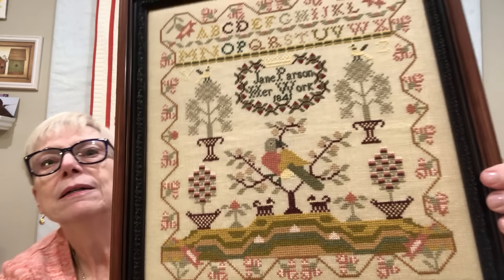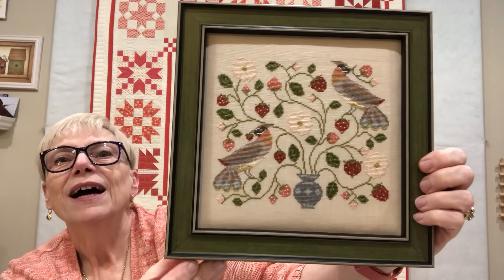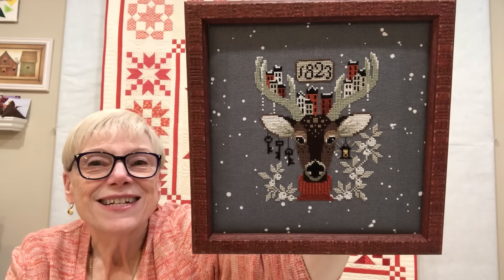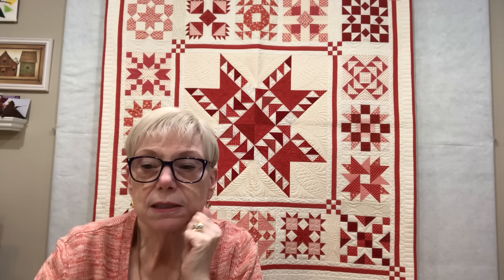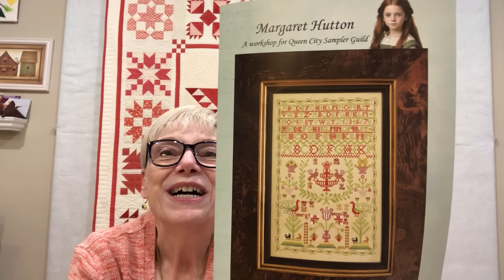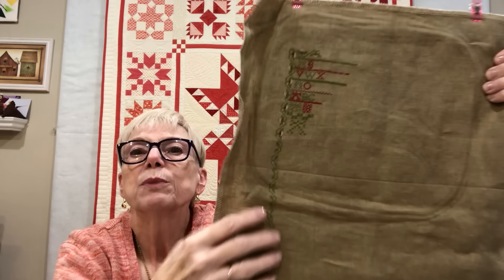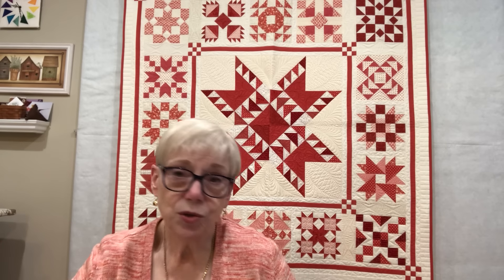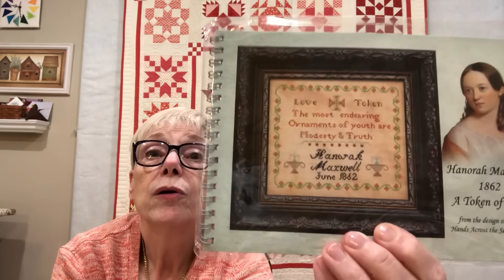Flosstube #44: Retreat Review and So Much More!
This channel is mostly about cross stitch, but also quilting and other sewing crafts.

FFO:
Maria Vincenza Larrichia: HATS, stitched on 56 ct. Cream Zweigart, Soie Surfine #2523
Jane Parson: The Wishing Thorn, stitched on 28 ct clay, called for Ginnie Thompson Flower Thread
Red Deer: GigiR, stitched on 36 ct. gray WDW, combination of over-dyed and DMC
Strawberry Bird, The Blue Flower, stitched on 40 ct Platinum, all DMC floss
Dancer, Barbara Ana (in PNPS magazine Christmas/Winter 2022) Stitched on 32 ct lugana, basalt splash all DMC floss

WIP's:
Forget Me Not, Modern Folk Embroidery37 ct. Russian Tea Cake, Soie Gobelins #0671
Mason Jar Lineup, Dimensions Kit
 14 ct Aida, included threads
Little Red Chair Sampler, The Scarlett House, 40 ct. Vintage Meadow Rue, called for over-dyed threads except DMC 310 for black
Margaret Hutton40 ct Muddy Duck from Tabby Cat, Soie 100.3

Featured Quilt
Red and Cream BOM Fig Tree Quilts, 2018, Designer Joanna Figueroa

Flosstubers Mentioned:
Jeannie and LeAnn: @loosethreads
Sarah: @sarahsstitchyspot
Lori: @onceuponastitch
Holly: @hobbiesofholly
Grace: @paisleystitcher
Kari: @tigerlilydesigns
Shelly: @antiqueneedleworkers
Karen: @karencombsstudio
Merritt: sew_just_beecuzz
Judy: @jbwdesigns4750